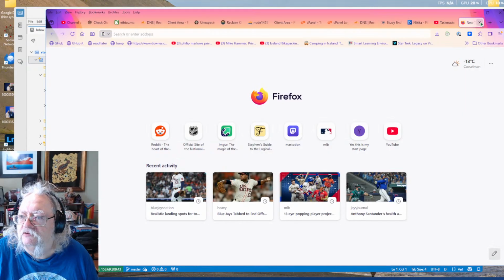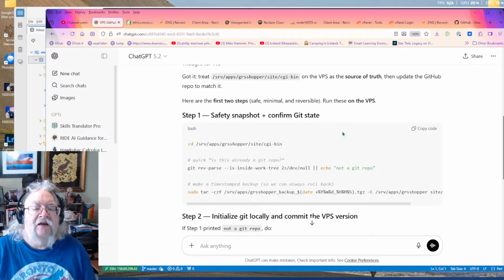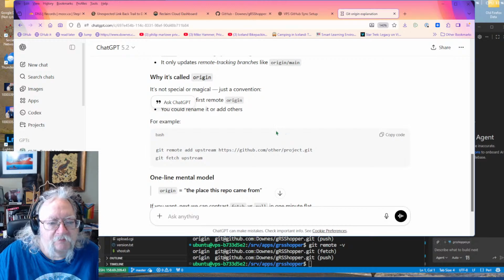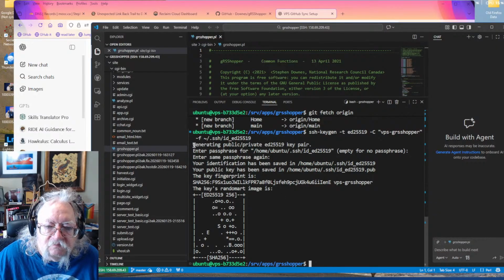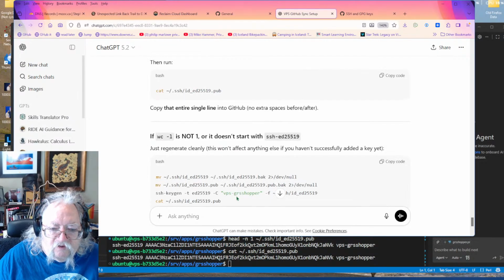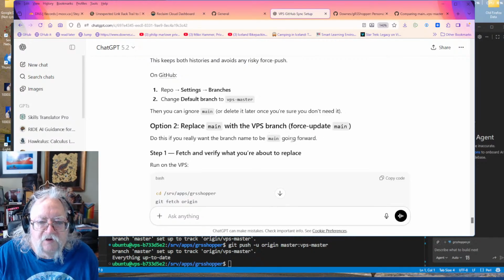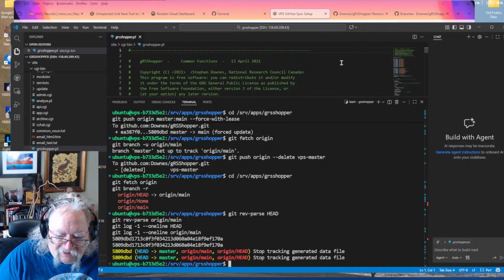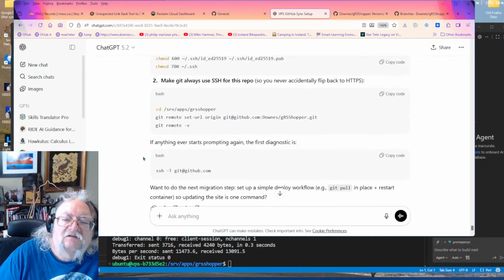OVHCloud - 15 - Sync VPS Repo with GitHub Repo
Setting up my Cloud. I want to sync my VPS with github, but they are not yet associated, and they are different. Set it up now so that my VPS is the source of truth, and pushes to the main branch on the GitHub repo.